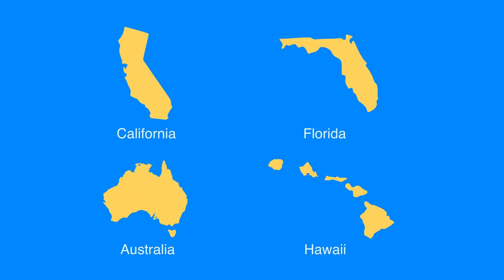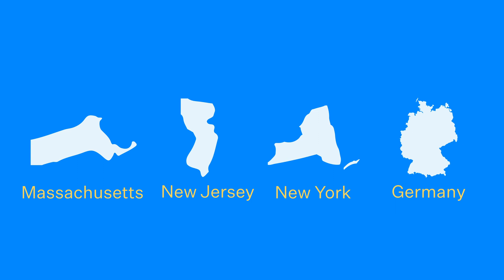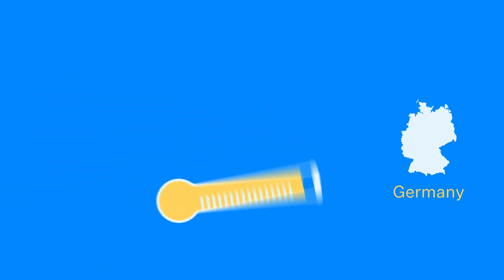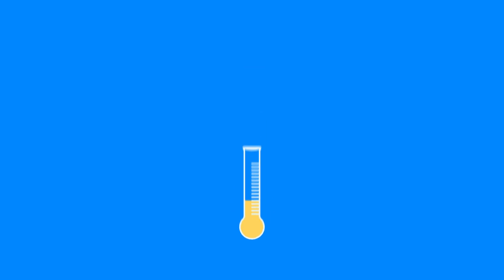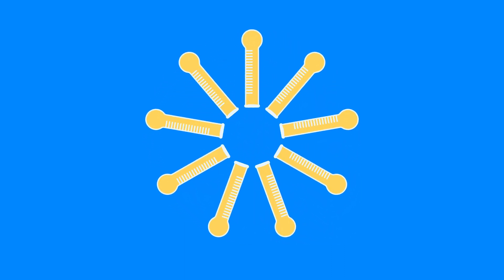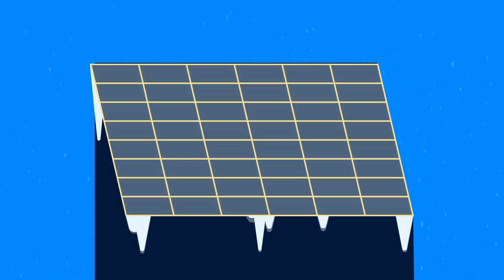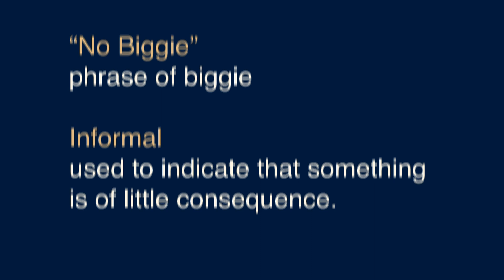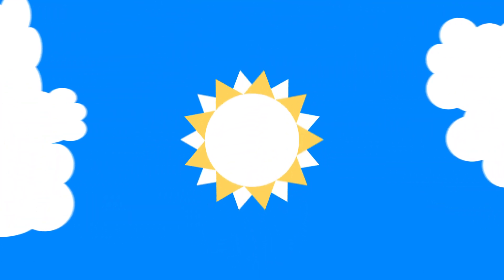Do solar panels work in the winter?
Description: As you trade out your tank-tops for cardigans you may be asking the next obvious question... Do solar panels work in the winter? It turns out, solar is an effective and sustainable energy source -- hot or cold.